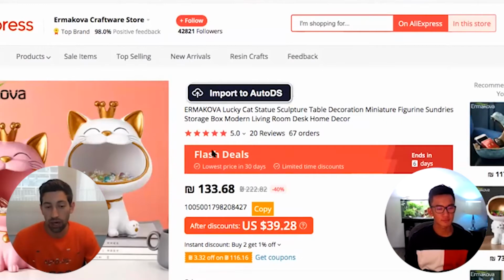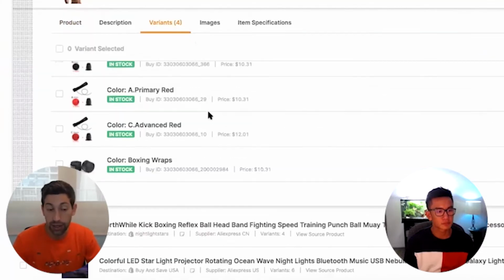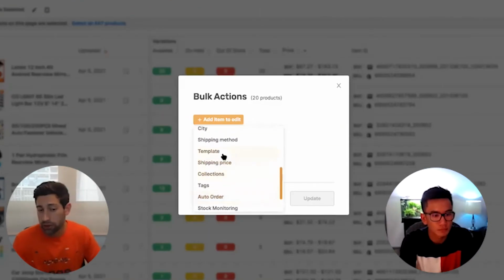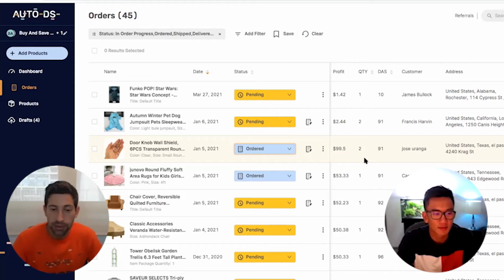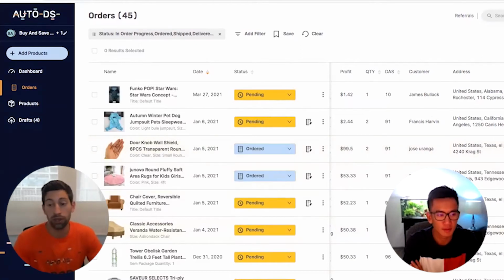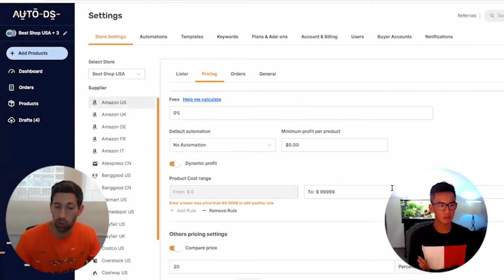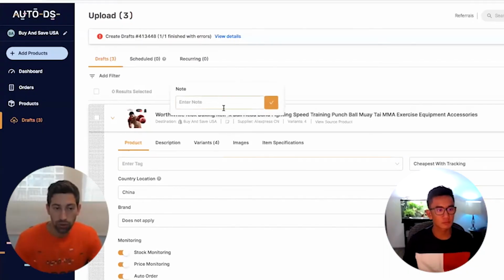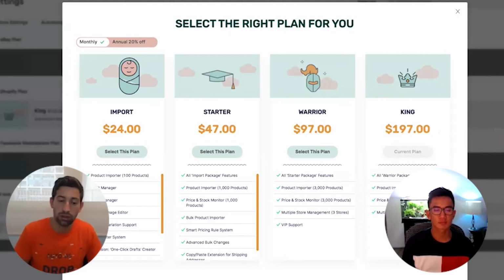How To Automate Your Dropshipping Business?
It's 2021--the trend now is working smart and not working hard! Why should you waste time on work that could be accomplished with just one click? Why go through a lot of hassles if there's a way to make everything concise and efficient with just a few clicks? I know right?!

This also applies to your dropshipping business. I firmly understand all of the processes that you need to do in mounting and operating your dropshipping. But what if I tell you there are ways to make that easier and faster? Let's talk about automation today! And guess who's back to give us incredible insights about it! ;)

Answering ALL Questions, Mentorship Requests, Video Requests, Help
- @andyqmai (instagram)